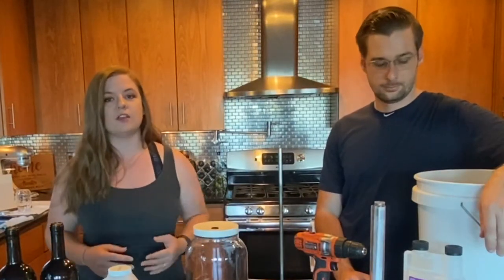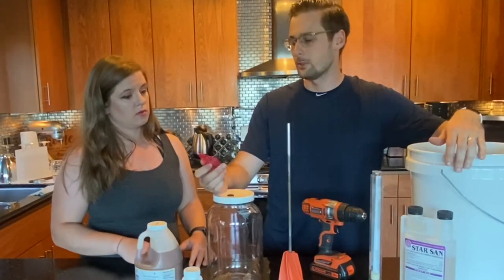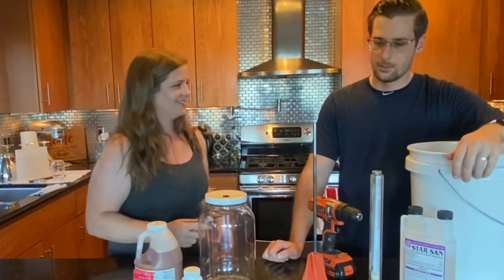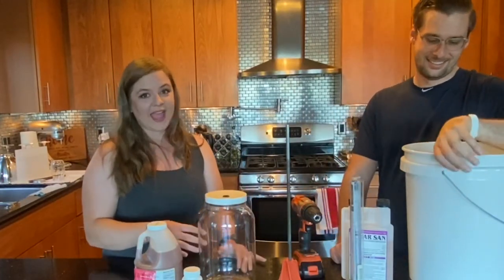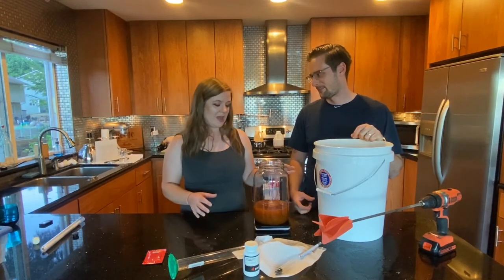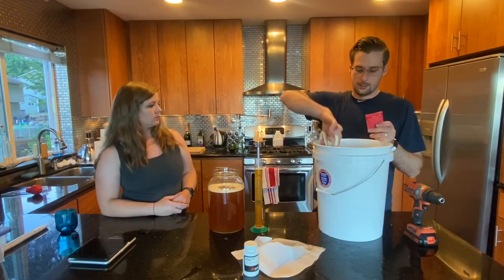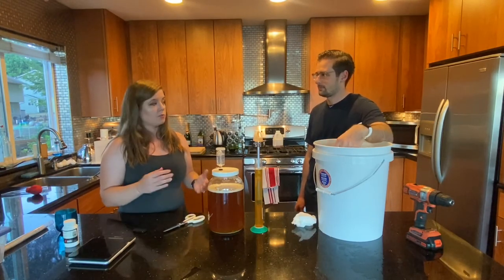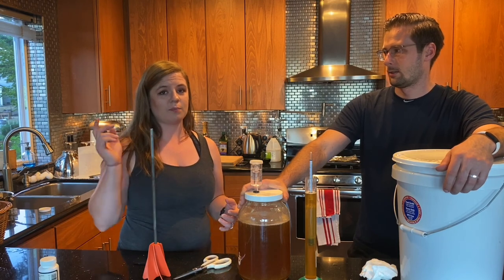Brewing Your First Mead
Here’s part one of how to make your first gallon of mead without investing in a ton of ingredients and equipment.